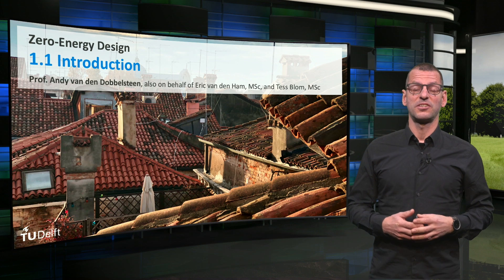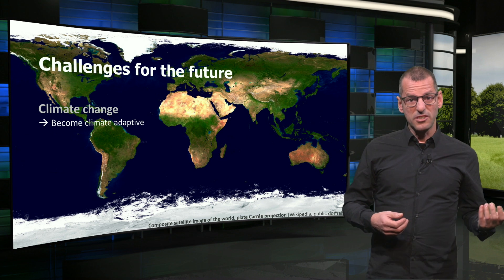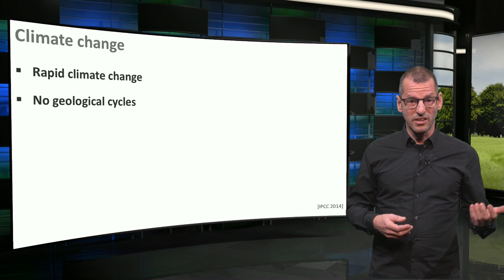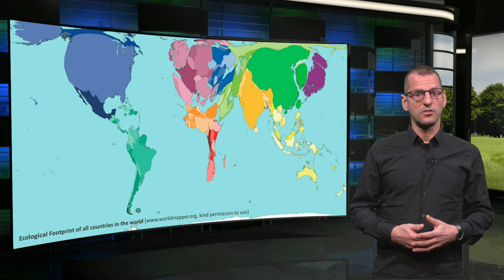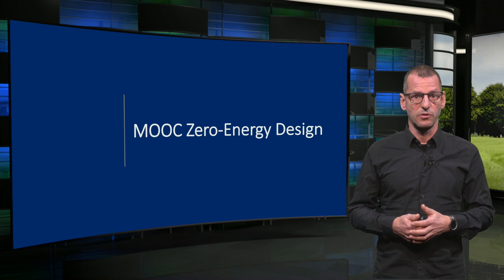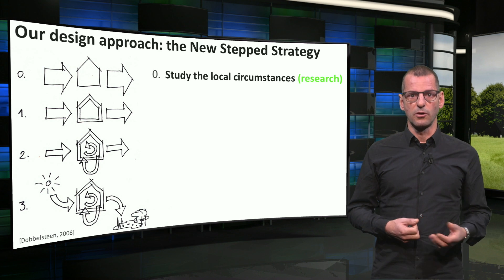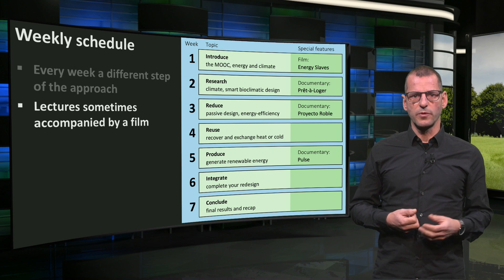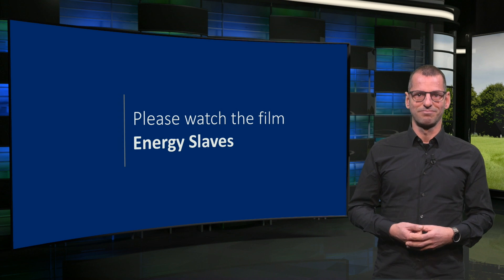ZEBD01x_2019_Module_1_1-1_Introduction-video